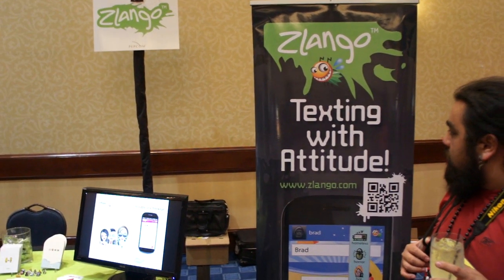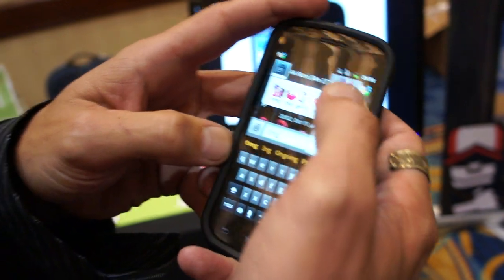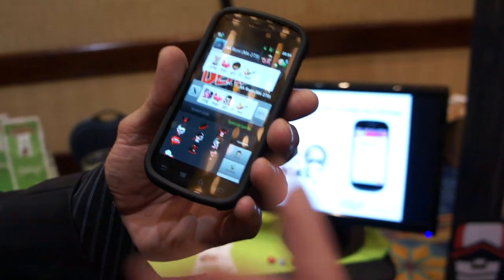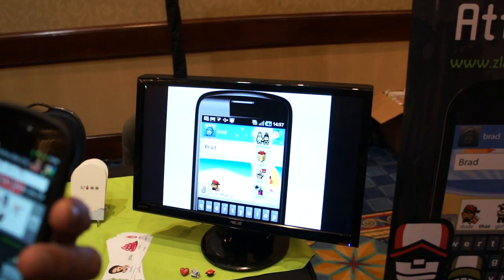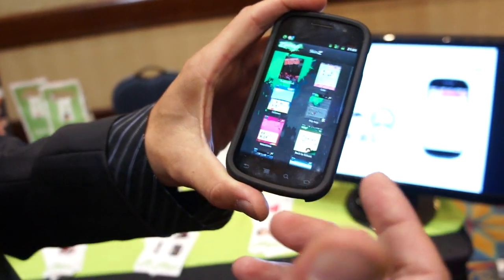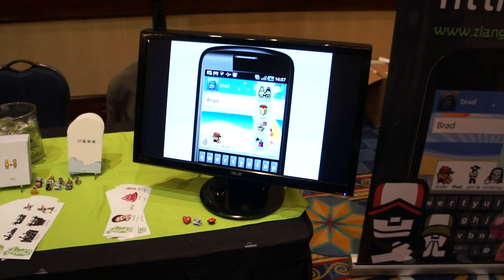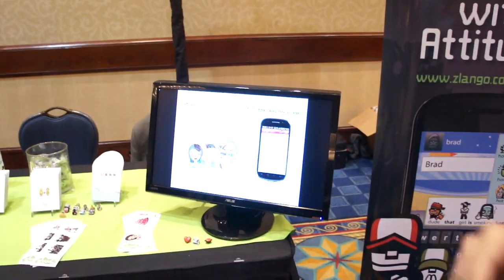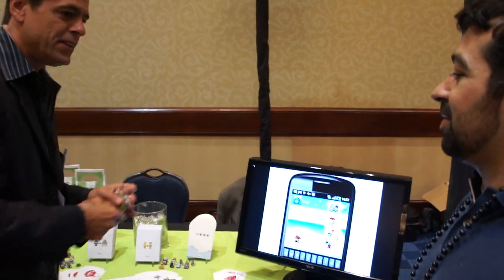Zlango Brings Bad Ass Emoticons To Android Messaging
Zlango is a new app that allows you to message with emoticons. Simply type what you want to say and the app attributes an emoticon to each word it has available and trust us... it's got a LOT of words.

Free app with expandable emoticon packs with in-app purchases.